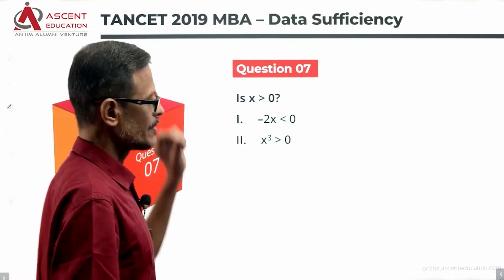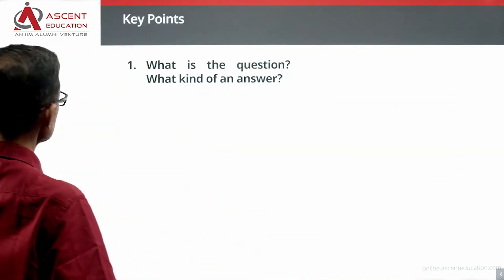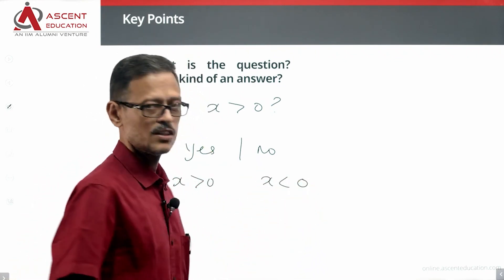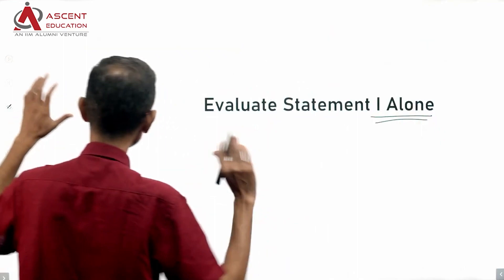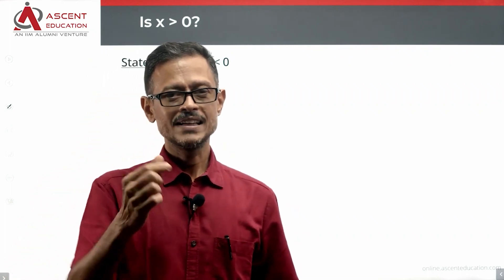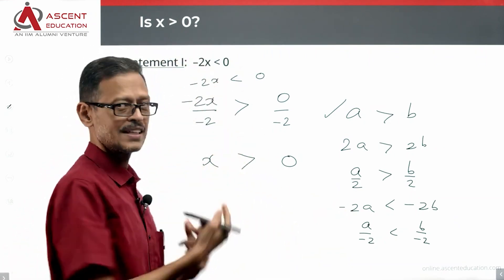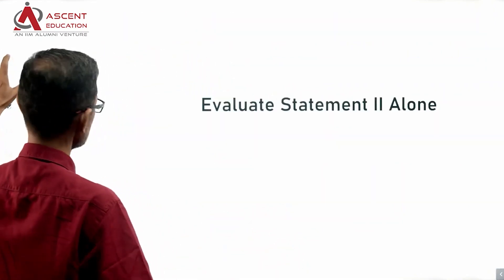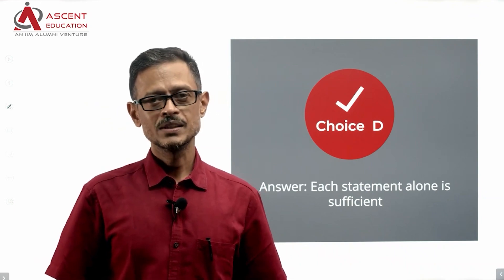TANCET 2019 MBA Solution | Q7 Data Sufficiency | TANCET Online Coaching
TANCET 2019 MBA Question Paper Solution | Data Sufficiency - Q7 | TANCET Online Coaching

20 out of the 100 questions that appear in the TANCET MBA paper are Data Sufficiency (DS) questions. A question is given and two statements follow the question. You have to determine whether the given statements are sufficient to answer the question.

Question:
Is x greater than 0?

Statement 1: –2x is less than 0

Statement 2: x^3 is greater than 0

Answer Options:

A. Statement I alone is sufficient, but statement II alone is not sufficient to answer the question
B. Statement II alone is sufficient, but statement I alone is not sufficient to answer the question
C. Both statements taken together are sufficient to answer the question, but neither statement alone is sufficient.
D. Each statement alone is sufficient.